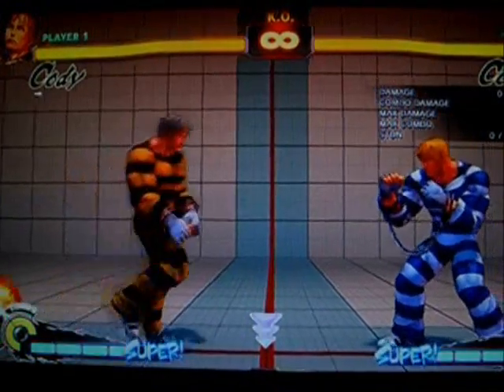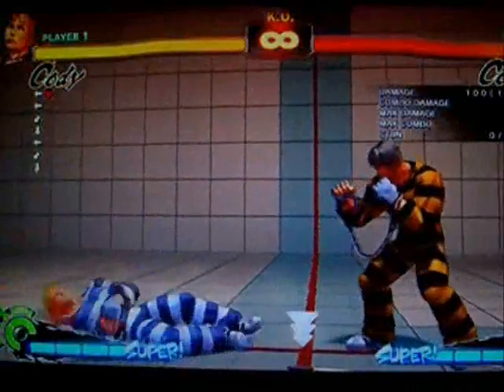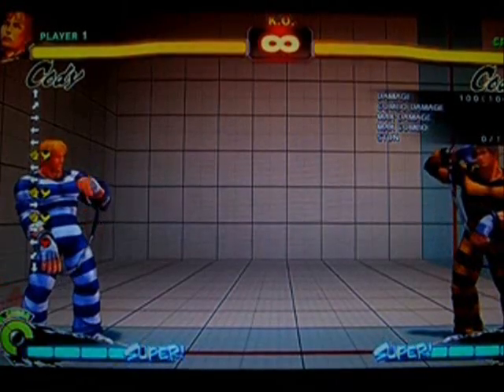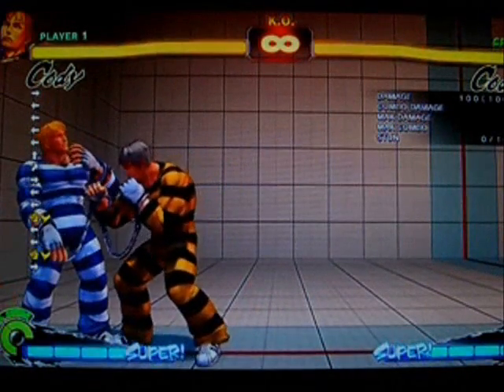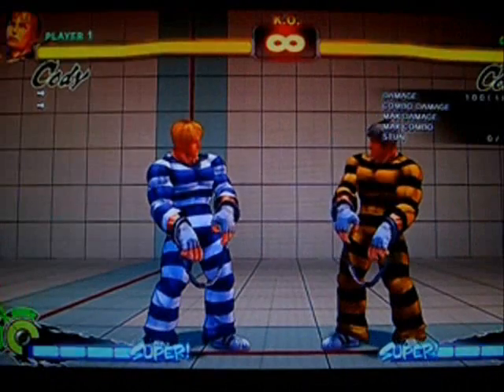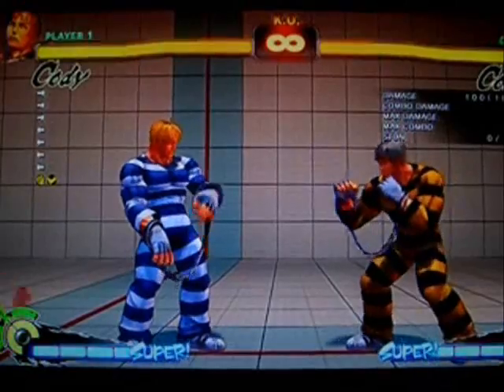Super Street Fighter 4: FADC tutorial: Get this combo started (Part 2)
Now lets do some of the fun stuff!